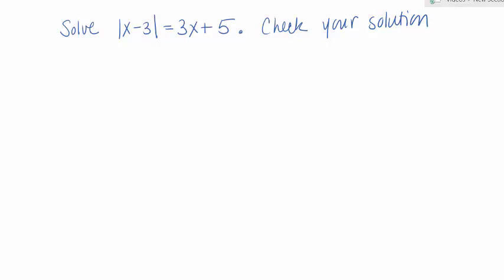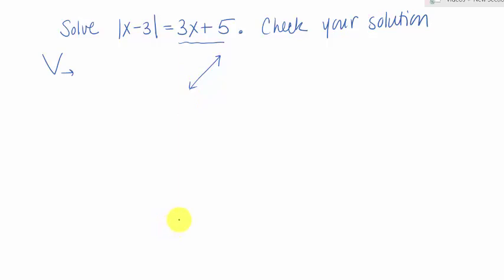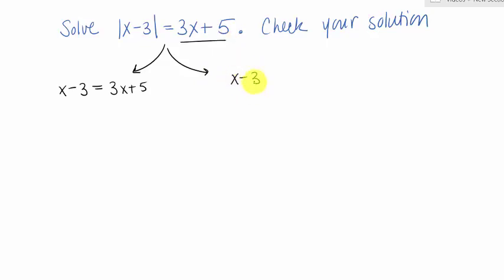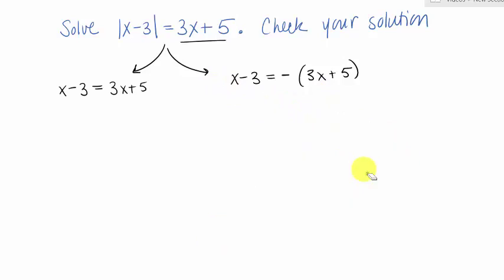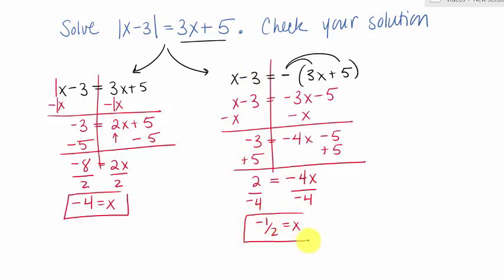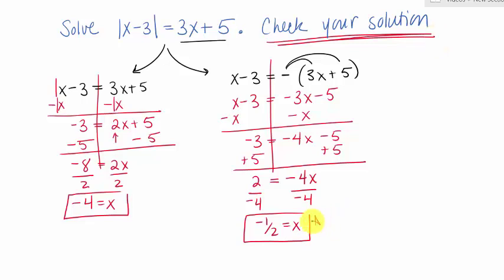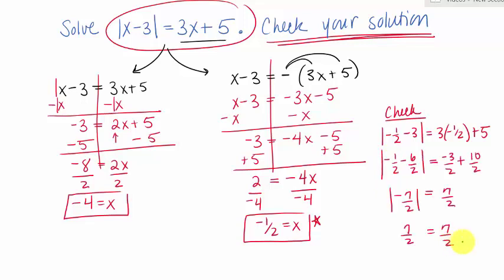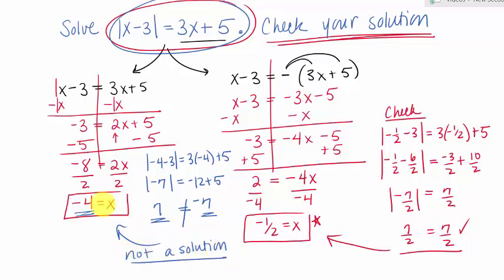Solve an Absolute value equation, Ex 2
In this video you will see how to solve an absolute value equation with variables on both sides.  Checking for extraneous solutions is discussed, along with a brief graphical analysis of the equation.